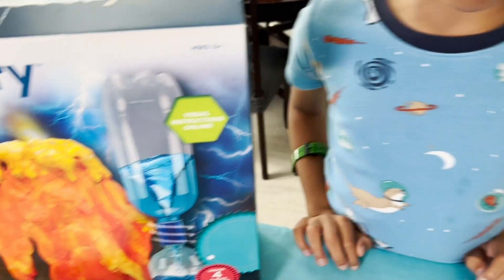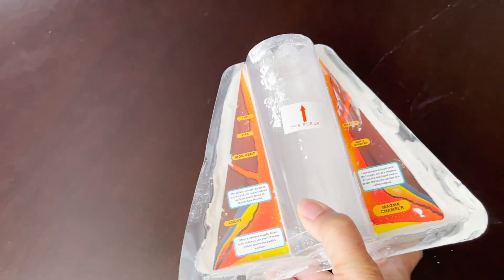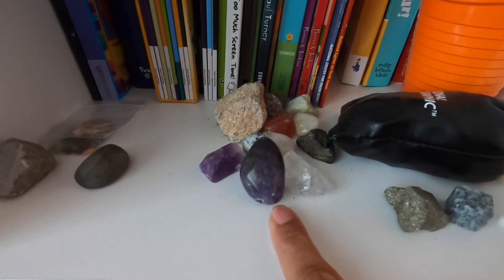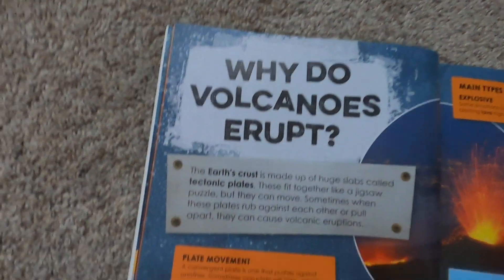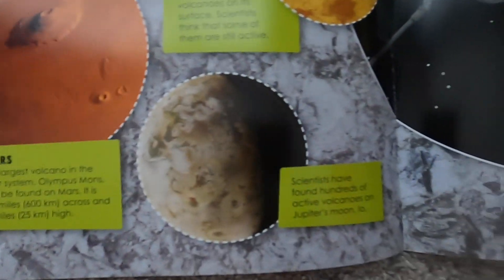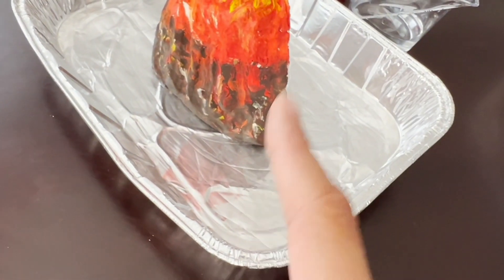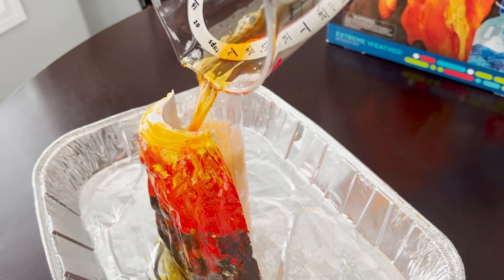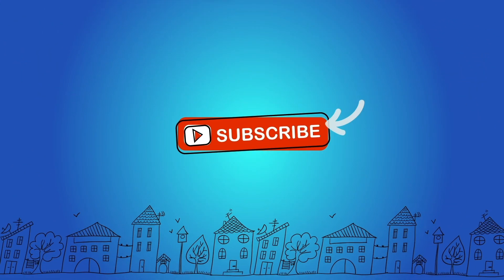We Built An ERUPTING VOLCANO With HOT LAVA! - Learn About Volcanoes For Kids!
Building the Erupting Volcano from Discovery’s Extreme Weather Kit while looking at out Hot Lava book!